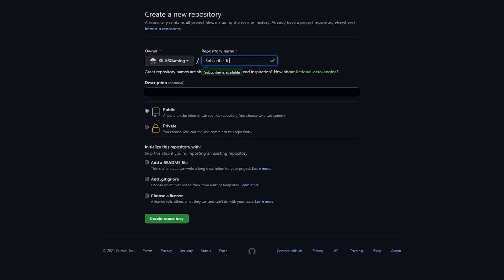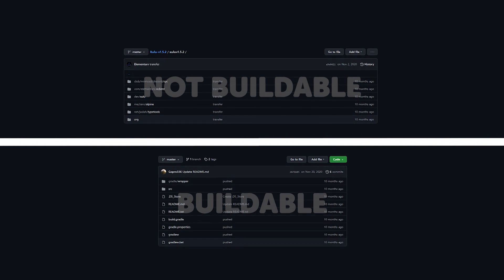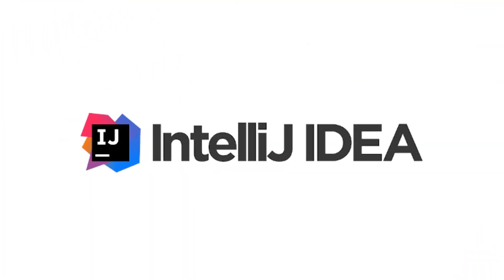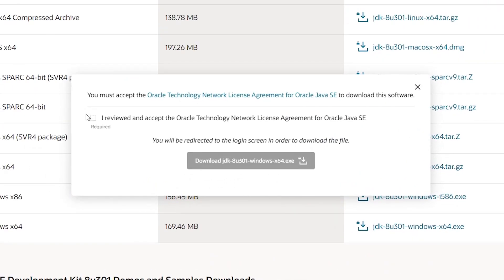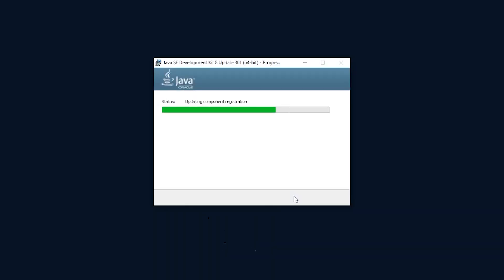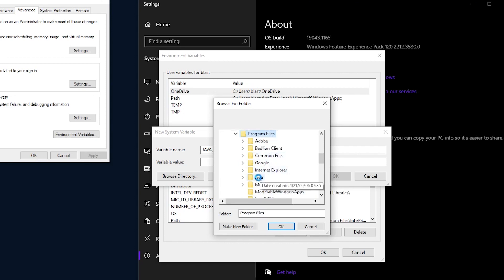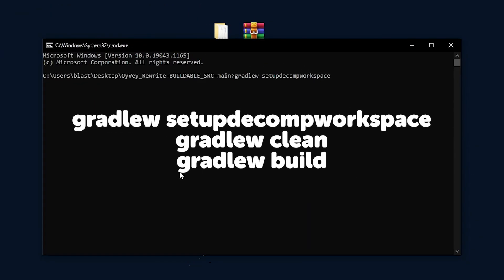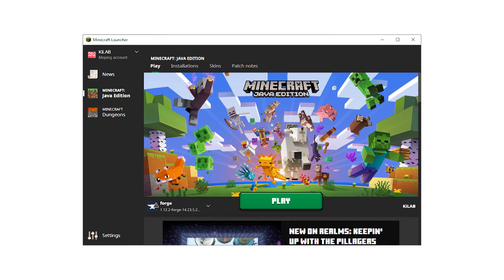HOW TO BUILD A MINECRAFT CLIENT FROM GITHUB. | USING GRADLE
In this video I will show you how to build minecraft clients from github.
This method only works for gradle based clients.
🢃 | | INFO | | 🢃

Time-Stamps:
Intro (00:00)
Why you should build a client. (00:11)
Requirements (01:40)
Download (02:30)
Installation (03:16)
Building a client (04:38)
The End (06:07)

Commands:
gradlew setupdecompworkspace
gradlew clean
gradlew build

Note to devs:
I know the last command is the only one that is technically required, but I have found the other commands help minimize failed builds.

GOPRO 336:
He is trusted and most of the clients on his page are buildable with this method.

CREDIT :
All of the footage in this video was filmed
And edited by KiLABGaming.